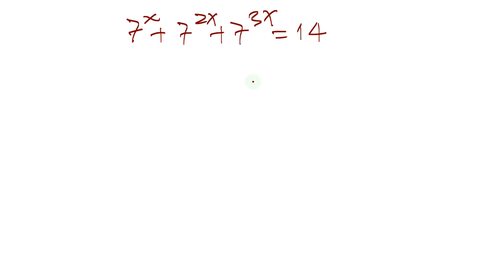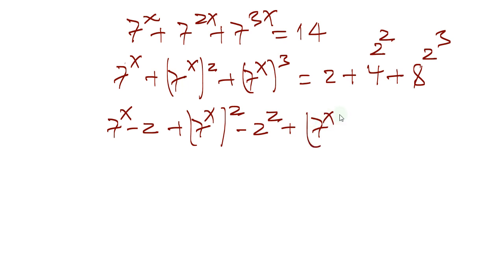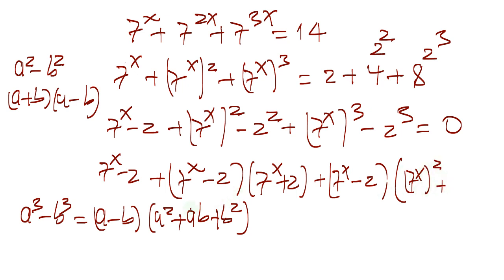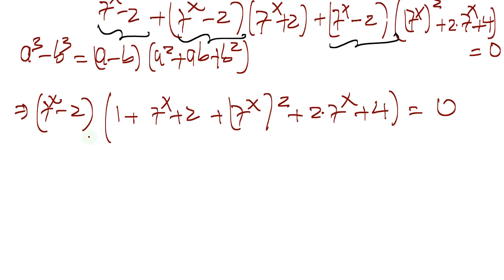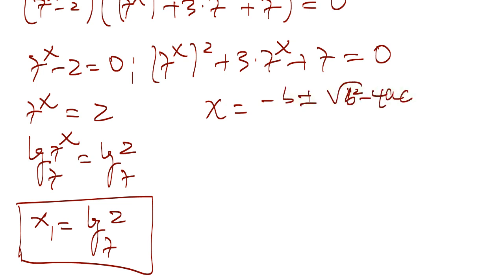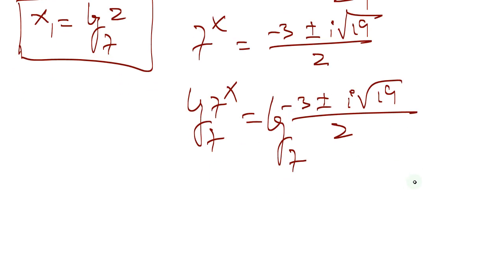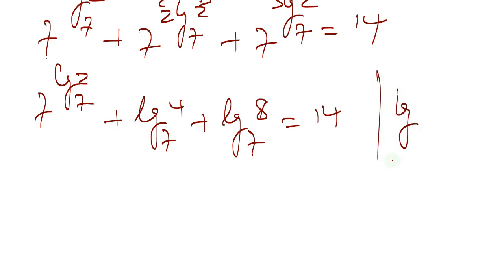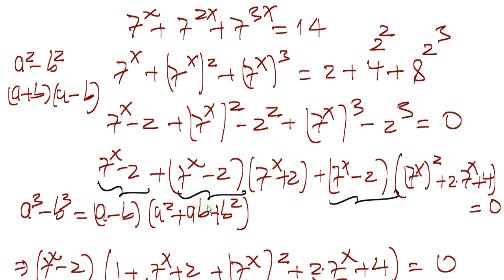a Nice Algebra Math Olympiad Problem | Geendle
PLEASE HELP ME REACH 1K SUBSCRIBERS SO I CAN PAY MY RENT. THINGS HAVE BEEN REALLY HARD SINCE I LOST MY JOB. PLEASE HELP ME. GOD BLESS YOU ALL!

Algebra:

Equations
Inequalities
Polynomials
Functions

Geometry:

Euclidean Geometry
Coordinate Geometry
Trigonometry
Geometric Transformations
Solid Geometry
Geometric Proofs

Calculus:

Limits
Derivatives
Integrals
Differential Equations
Multivariable Calculus

Statistics and Probability:

Descriptive Statistics
Inferential Statistics
Probability Theory
Random Variables
Probability Distributions
Hypothesis Testing

Linear Algebra:

Vectors
Matrices
Determinants
Eigenvalues and Eigenvectors
Vector Spaces
Linear Transformations

Number Theory:

Divisibility
Prime Numbers
Modular Arithmetic
Diophantine Equations
Cryptography

Discrete Mathematics:

Combinatorics
Graph Theory
Logic
Set Theory
Algorithms
Boolean Algebra
Topology:

Mathematical Logic:

Propositional Logic
Predicate Logic
Model Theory
Proof Theory
Set Theory
Computability Theory

Abstract Algebra:

Groups
Rings
Fields
Modules
Galois Theory
Homomorphisms

Applied Mathematics:

Numerical Analysis
Optimization
Differential Equations
Mathematical Modeling
Control Theory
Game Theory

Recreational Mathematics:

Puzzles
Magic Squares
Mathematical Games
Mathematical Paradoxes
Mathematical Art
Fractals

SAT Math
ACT Math
GRE Math
GMAT Math
Math Olympiad